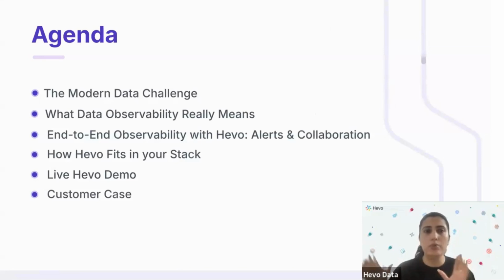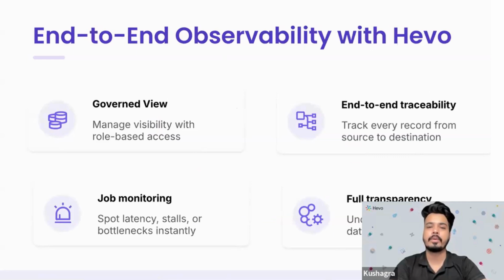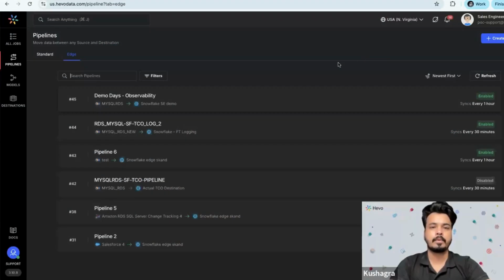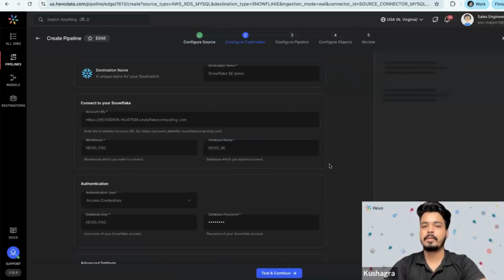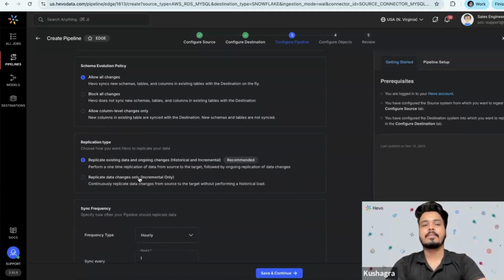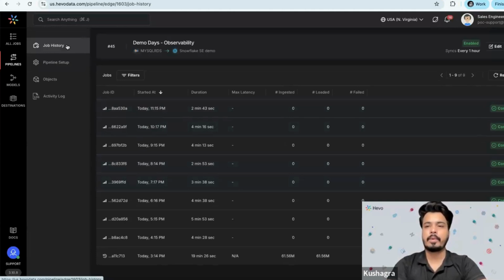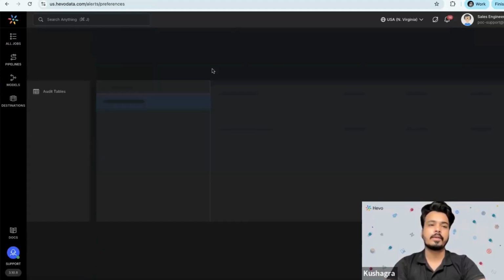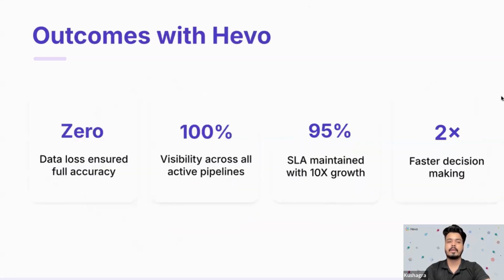Achieve Complete Observability Over Your Data Pipelines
Data teams today manage hundreds of moving parts, from sources and syncs to transformations and warehouses, yet often find out something’s broken only after dashboards go blank or reports turn unreliable. When every second of data downtime affects critical decisions, visibility isn’t optional; it’s essential.

Hevo’s Observability Layer gives you complete, real-time visibility across every pipeline, event, and sync, so you can detect, diagnose, and act before small issues snowball into costly disruptions. In this live demo, you’ll see how teams monitor pipelines in one unified dashboard, trace every record end to end, set intelligent alerts that matter, and troubleshoot instantly with built-in logs and lineage, moving from reactive firefighting to proactive reliability.